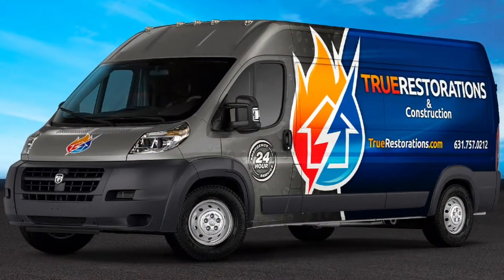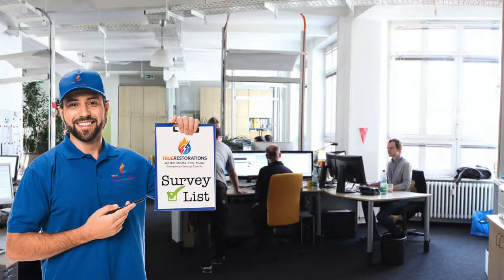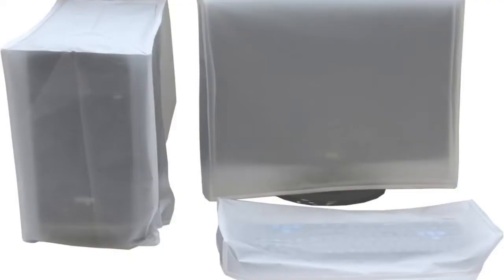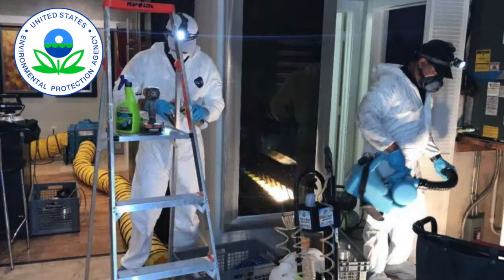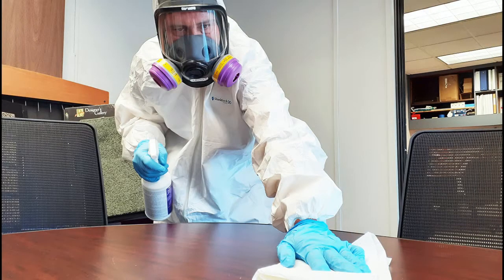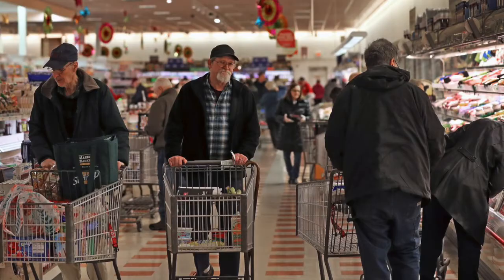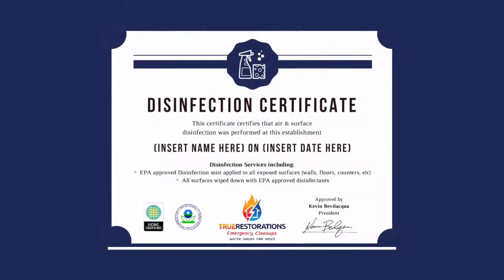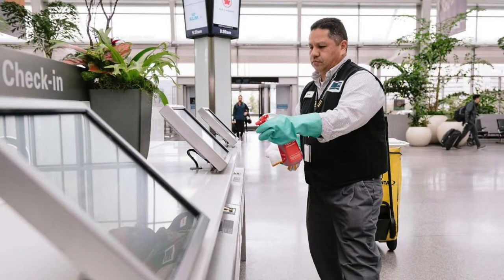True Restorations: Disinfecting Services & Procedures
Please watch the attached video for how True Restorations could potentially help you, your family & your  business.